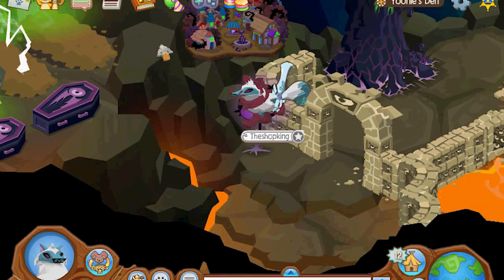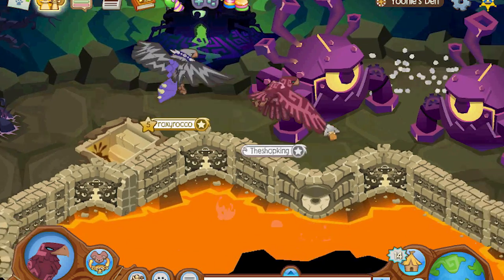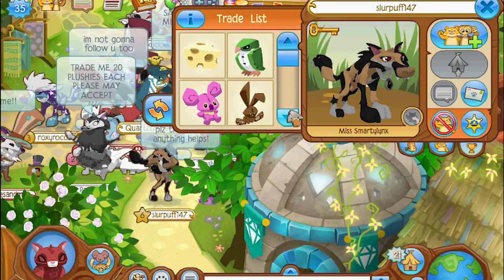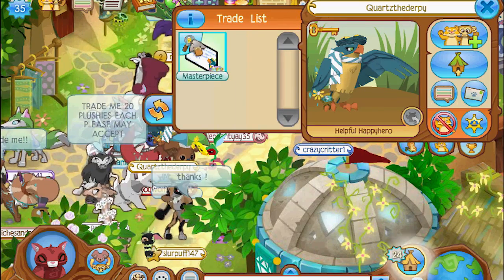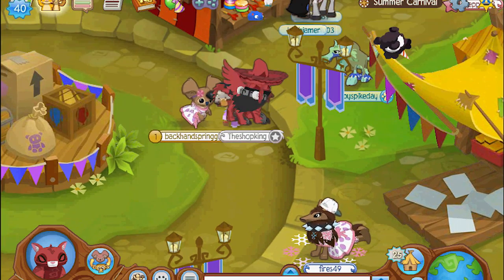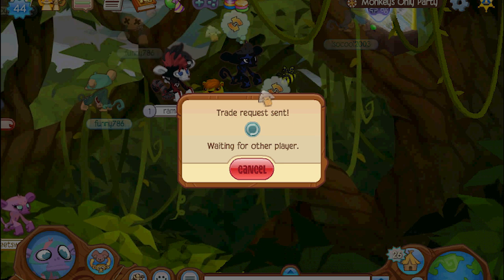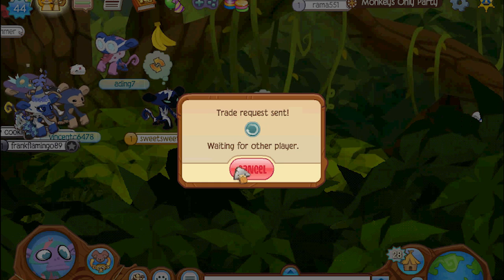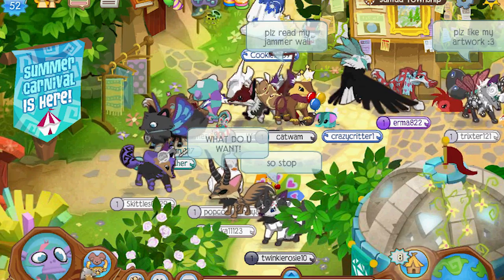EPIC PHANTOM DEN ON ANIMAL JAM + ALPHA SWORD GIFT!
Today we go check out an epic Phantom Den, then I try to give some random items away and later I get gifted an Alpha Sword by SquishyCookie! I need your help deciding what to do with the Alpha Sword...

👍 Like This Video! Click The Thumbs Up Button!
☺ Comment on This Video And Let Us Know What You Think!

𝕊𝕙𝕠𝕡𝕜𝕚𝕟𝕘